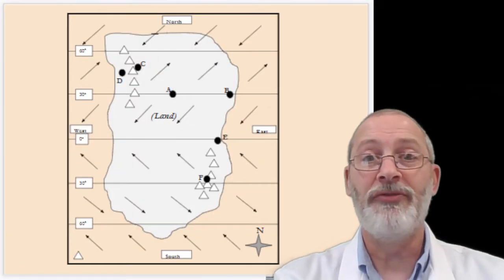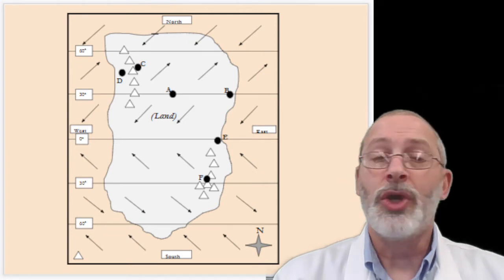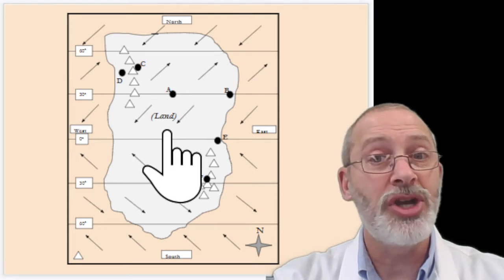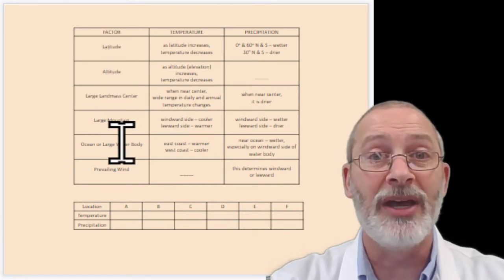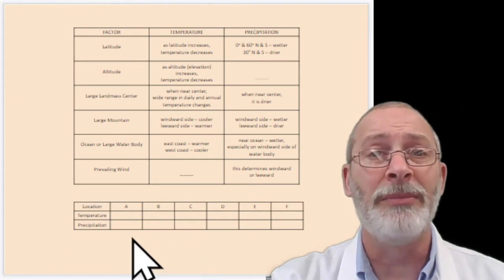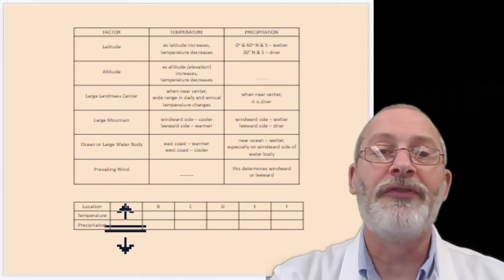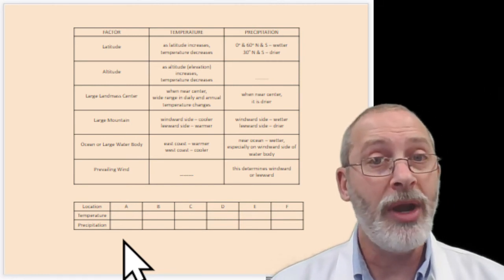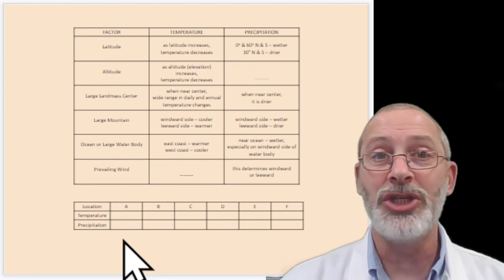11 6 LAB Climate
Climate LAB